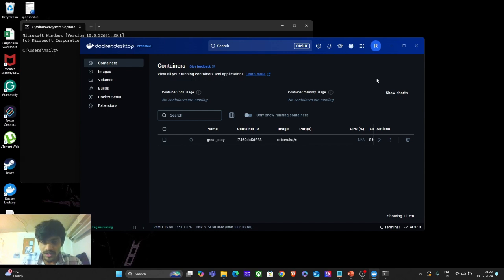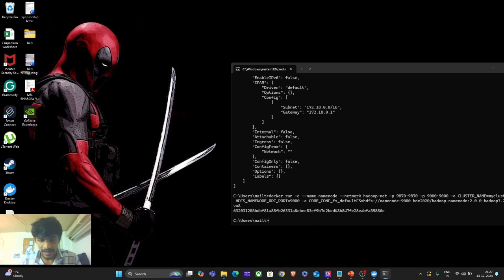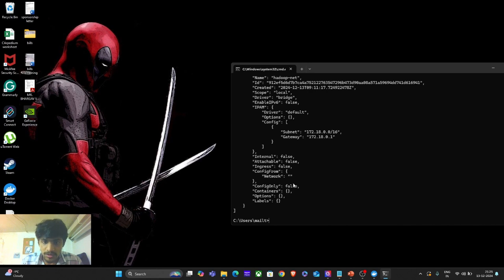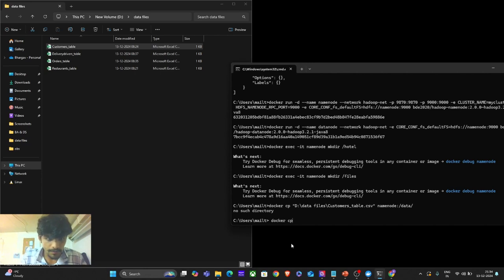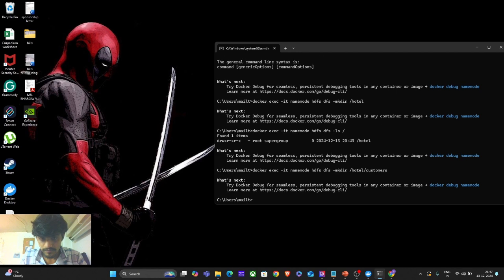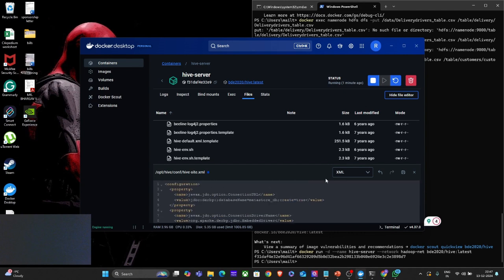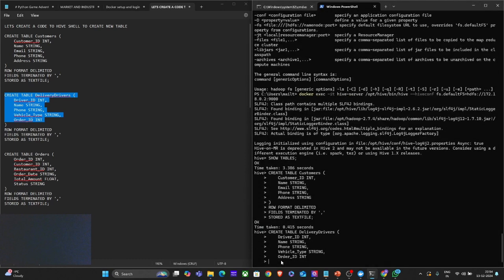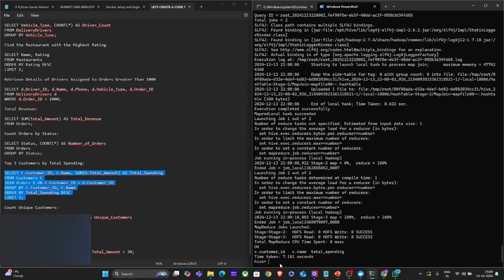Setting up of docker using Hadoop, Hive and Sql